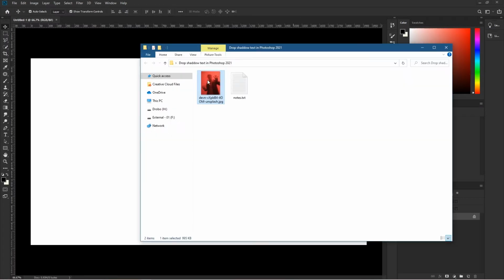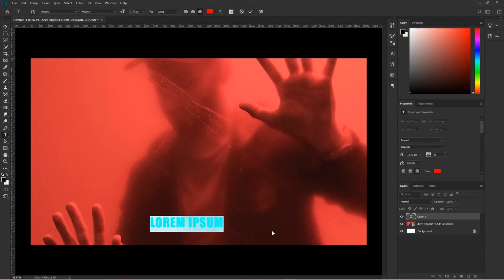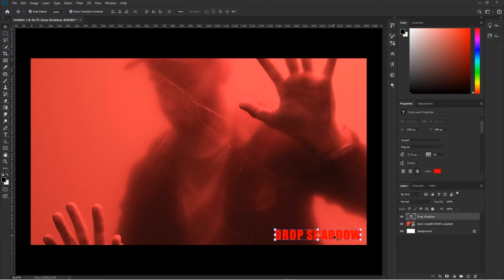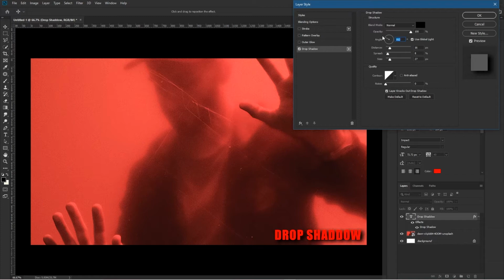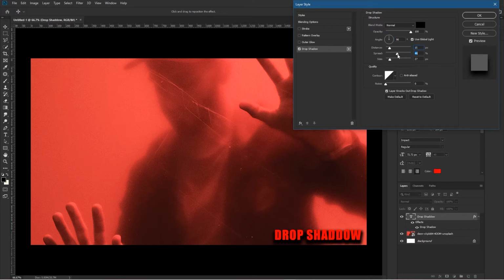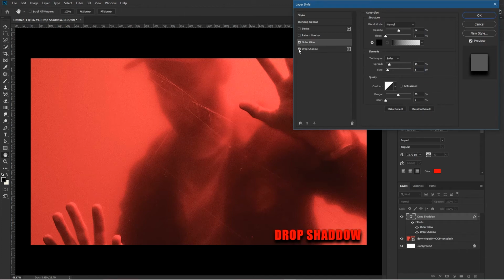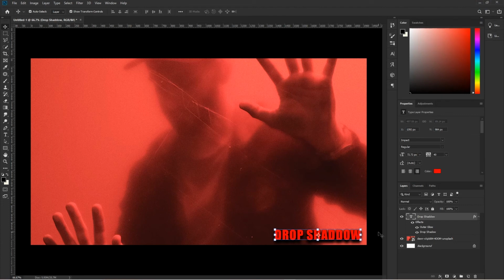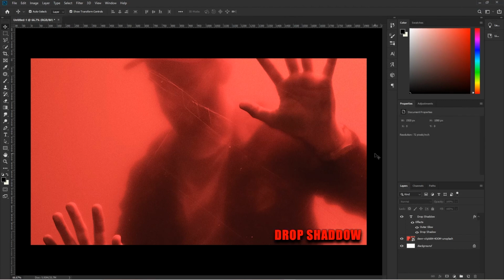How to add drop shadow to text in Photoshop 2021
Drop shadow text in Photoshop 2021 - In this video tutorial, I will show you how to add a drop shadow to text content in Adobe Photoshop 2021.

Video Chapters

00:00  Introduction
00:12  Chapter 1 - Download Tutorial Image and import into Photoshop
00:48  Chapter 2 - Add text content to artwork
01:16  Chapter 3 - Double left click on right side of the layer
01:23  Chapter 4 - Select the Drop Shadow check box and adjust effect as required
02:18  Chapter 5 - Add an optional outer glow effect

Download the example image used in this tutorial and import into Photoshop.

Next, add your text content and then double left click on the right side of the layer.

Select the Drop Shadow check box and adjust effect settings as required.

You can add an optional Outer Glow if required.

Need an awesome website for your business? - Simply contact DCP Web Designers for a free quote today